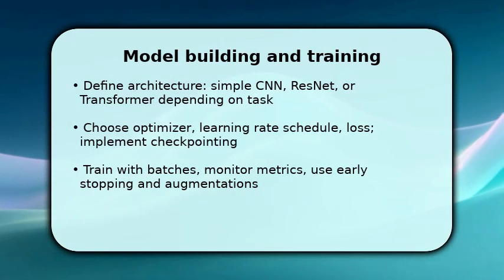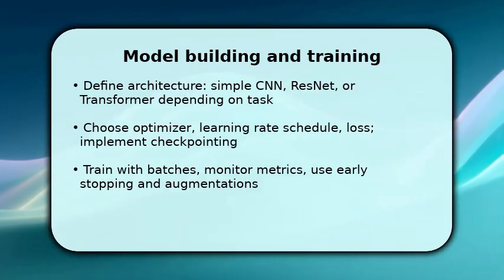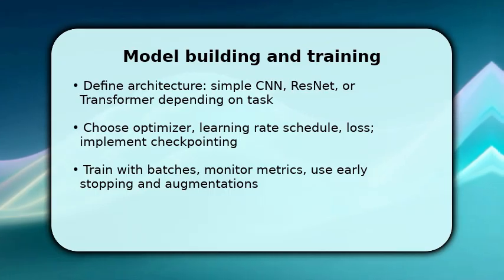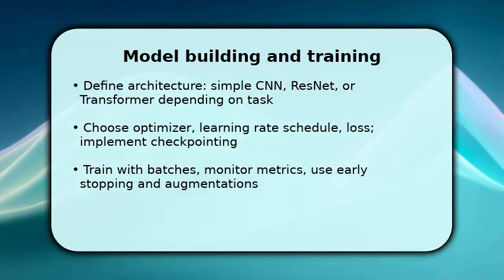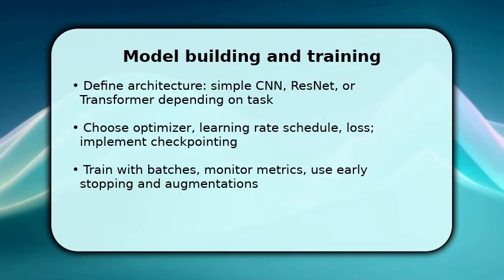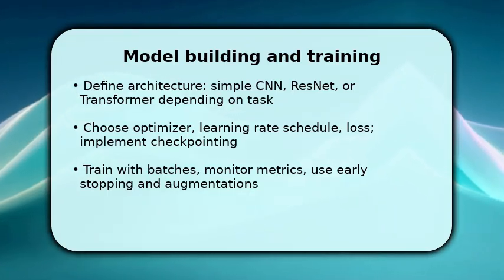How to Use Deep Learning in Python - Step by Step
Dive into the world of deep learning in Python through a comprehensive guide. This video tutorial walks you step-by extricate, from understanding fundamental concepts to implementing complex neural networks using popular libraries like TensorFlow and Keras.